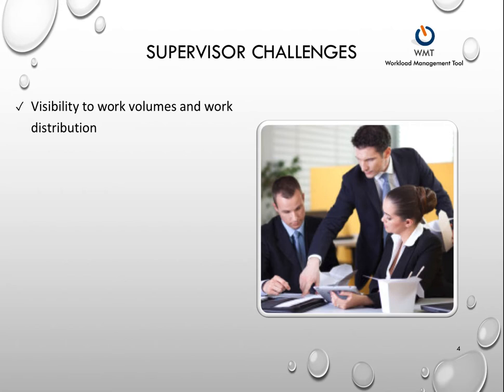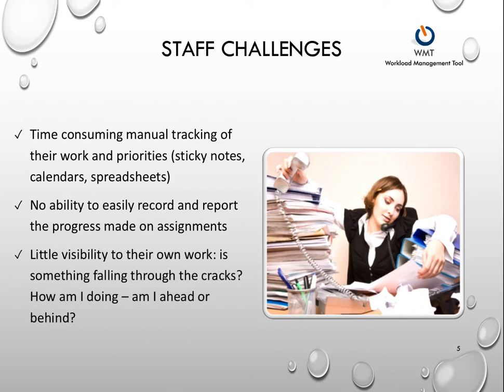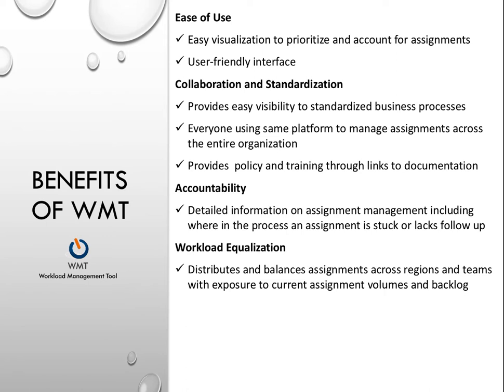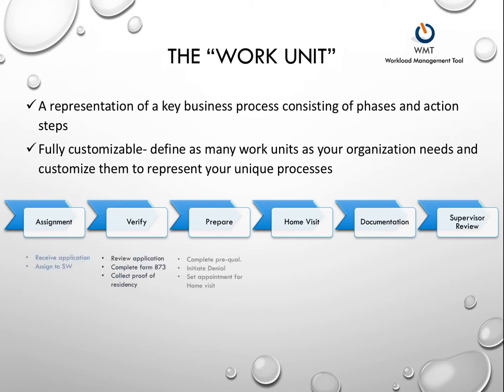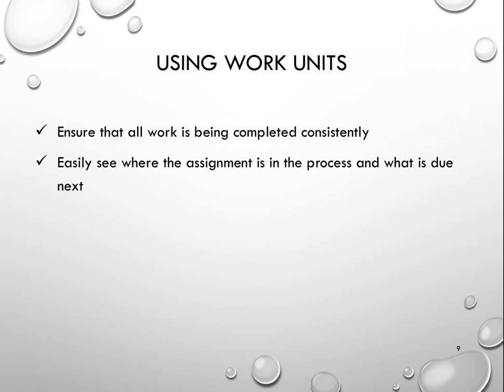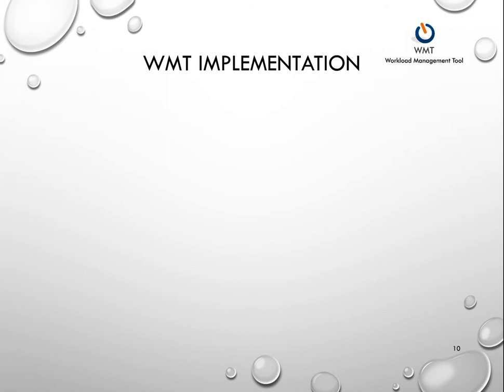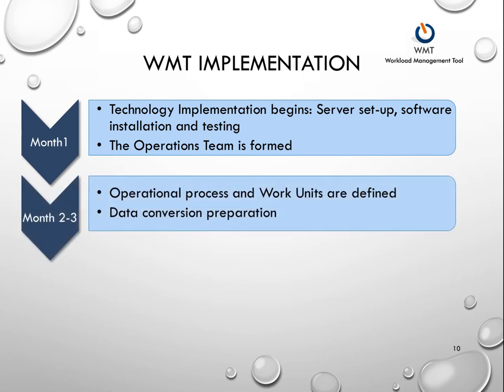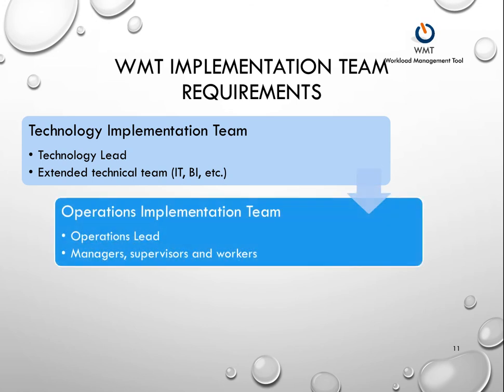Video 1: What is WMT?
The first in a multi-part video series introducing InTelegy's Workload Management Tool- WMT.